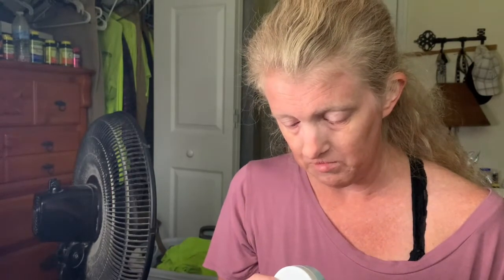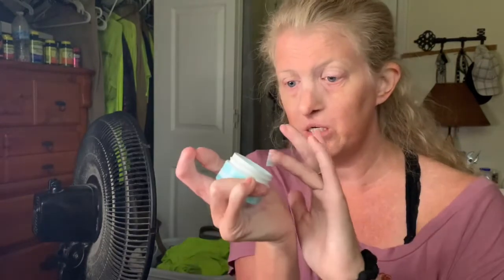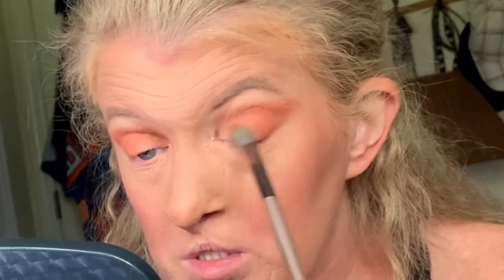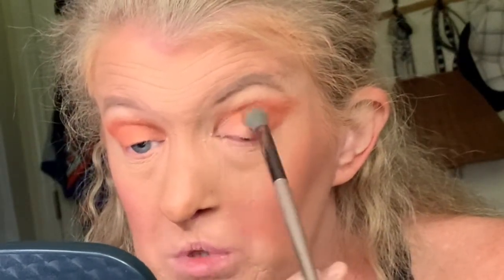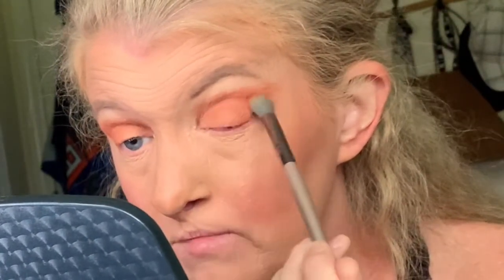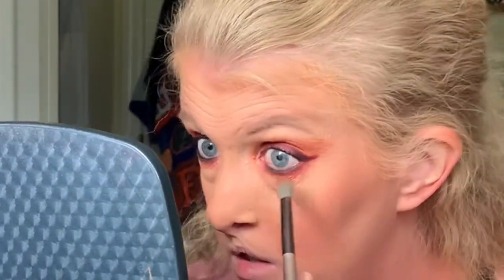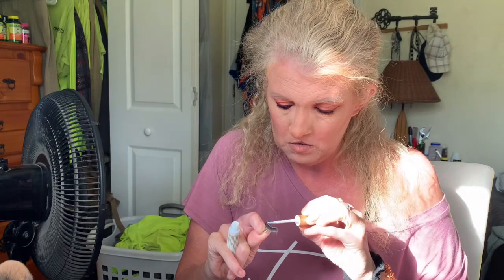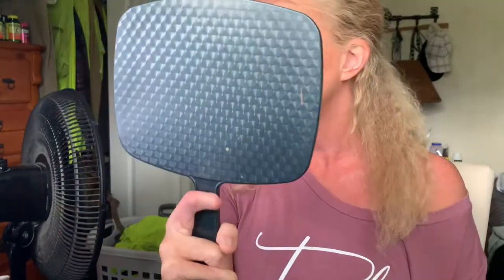Fallish GRWM 🍁 New Elf Products 🍁 Jeannette Lynn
OPEN ME ↴

Hello Everybody!
I’m back !

I’ve been wanting to get this video up since yesterday, but since we have been some internet issues; plus trying to export this video onto my phone from Vlog Star.

Anyways in this video, I wanted to do a get ready with me and show some new products that I had bought last week from Walmart.
Which are the Luminous Putty Primer by Elf & the Face Duo in Watermelon; which it has a blush and a highlight; you can take this with you in your purse or grab something quickly to put on instead of grabbing one of your old blushes. 😂

Plus let me know if you like me doing these types of videos.
Plus I also wanted to know how everyone has been doing during these difficult times. I know it can be uncomfortable & confusing on what’s happening to our world, and what is causing all of this but just know that God is in control of all of this and he has our best interest at heart. We just have to lean on him for truth & understanding.

I’m gonna try and do just one video weekly. Until I’m ready to take up to 2 different days.

God bless you guys ! ♥️♥️